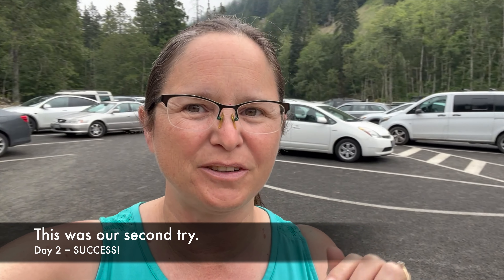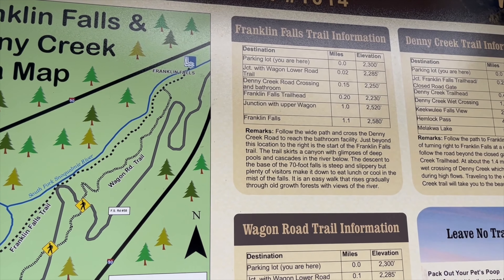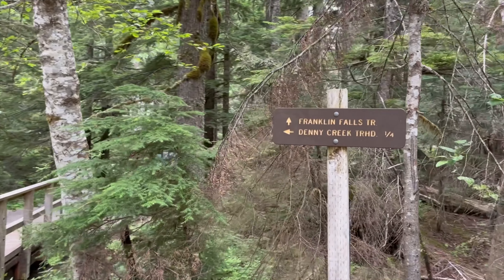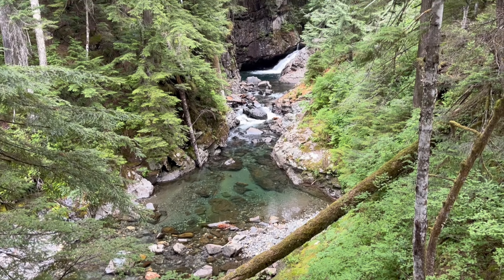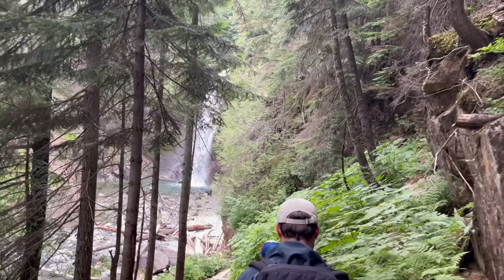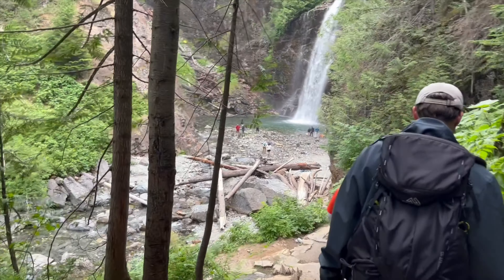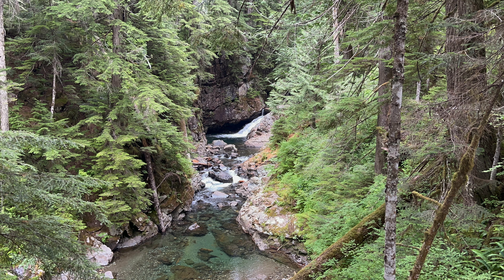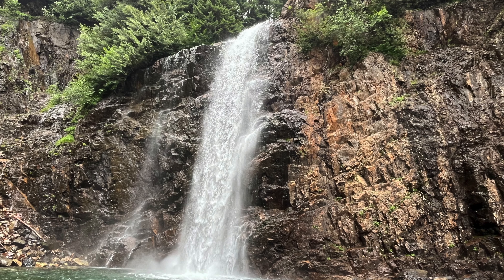Franklin Falls in Mt Baker-Snoqualmie National Forest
Franklin Falls is a 2-mile hike along Denny Creek and the south fork of the Snoqualmie River in Mt Baker-Snoqualmie National Forest. It is a very popular day hike.
For this hike, you will need to have a Interagency Pass to park in the lot or you will need to pay for parking. You will also want to plan to arrive early in the day so you can get a place to park. There is no parking along the roads.
The hike is easy with not much elevation gain. There is a bit of a "scramble" to get down the rocks at the end.  The falls are actually three separate tiers, giving them a total drop of 135 feet. However, only the last and largest drop can be seen from the trail. At 70 feet, Franklin Falls is a spectacular sight to see, with its best flows between April and July.
Our Park Travel videos come out on Sundays.